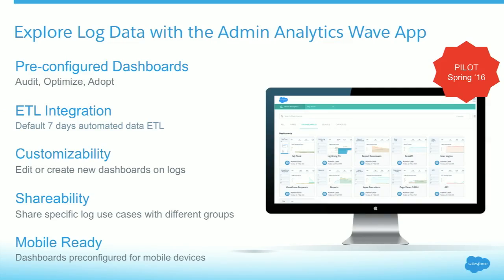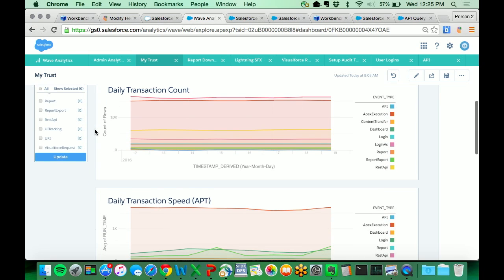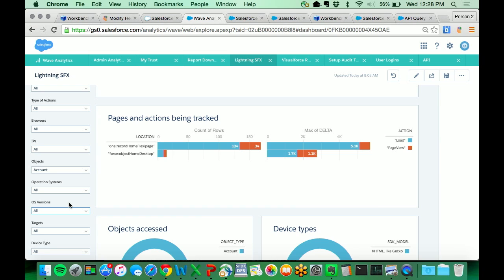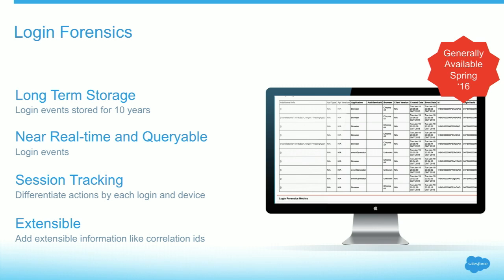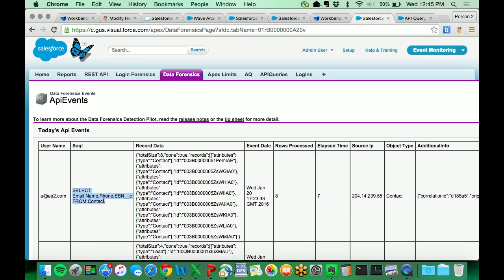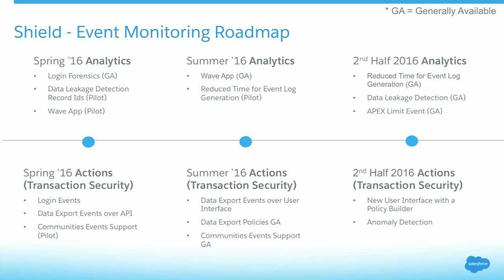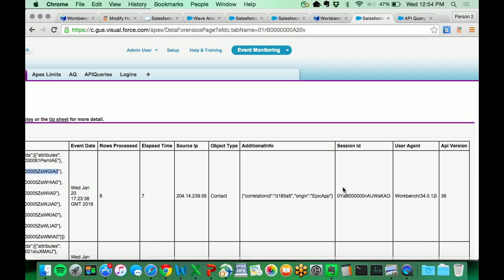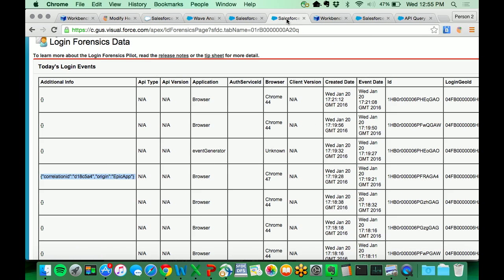Event Monitoring, Admin Analytics App and Login Forensics - Salesforce Platform - Spring ‘16